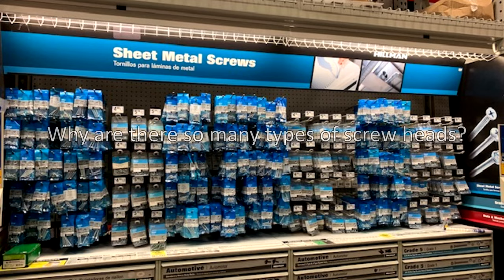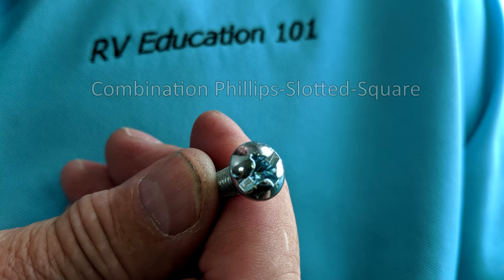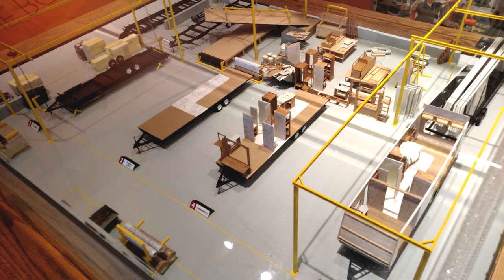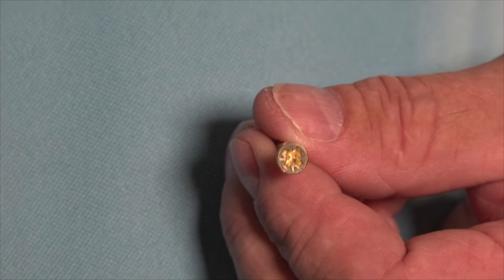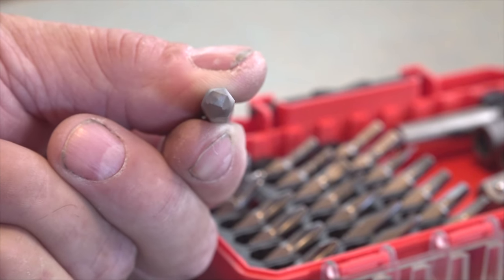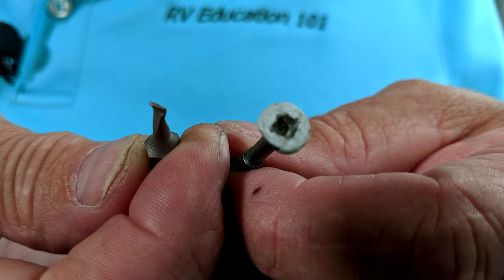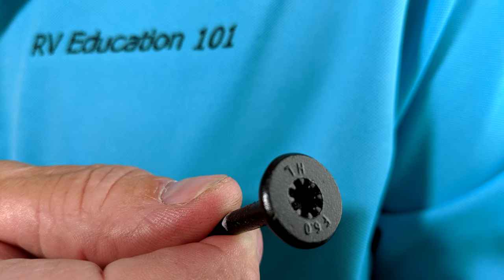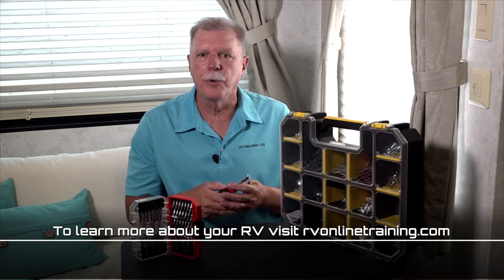RV 101® - Types of RV Screws & Screwdriver Bits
How many times have you gone to your RV toolbox for a screwdriver and couldn’t find the screwdriver or bit you are looking for, especially when you are working on your RV? I think most RV owners have been there before. This RV video, hosted by Mark Polk, looks at some history of screw head types, screwdrivers, and the types of fasteners RV manufacturers use today.

Happy Camping,
Mark Polk
RV Education 101

5th Wheel 4 Video Bargain Set Plus Free RV Checklist ebook